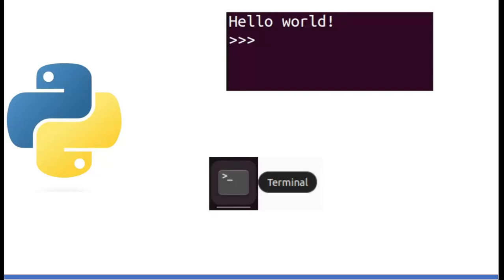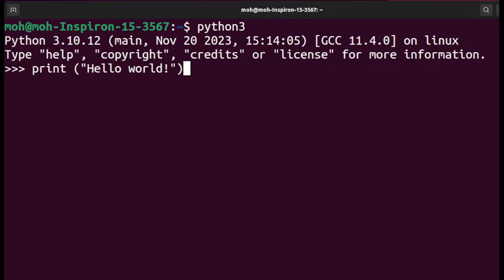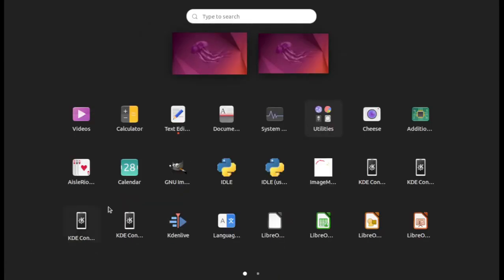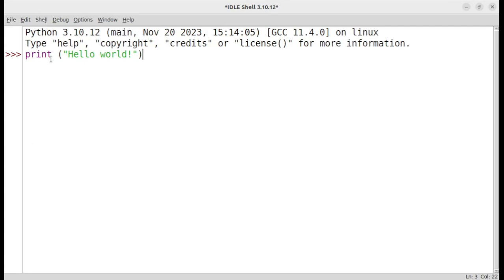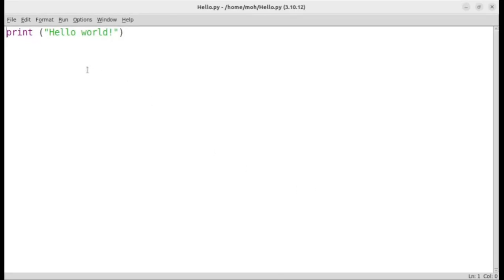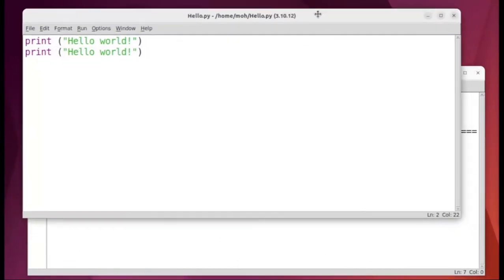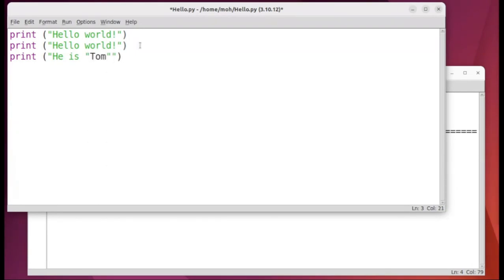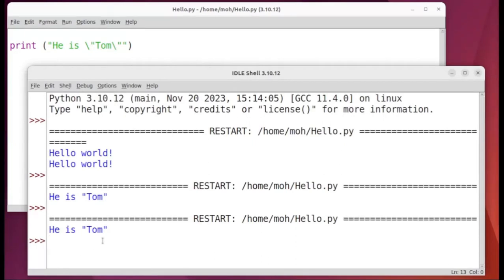Write your first program in Python!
Hello, in this video you will start writing Python code, write your first program , see how to run the code from the CLI (Command line interface) and from an IDE (Integrated development environment), and use the print() built-in function!
[00:00] Introduction
[00:56] print ("Hello, world!") in CLI
[05:17] print ("Hello, world!") in IDLE
[13:42] print single or double quotes